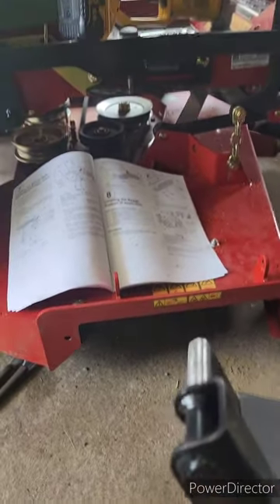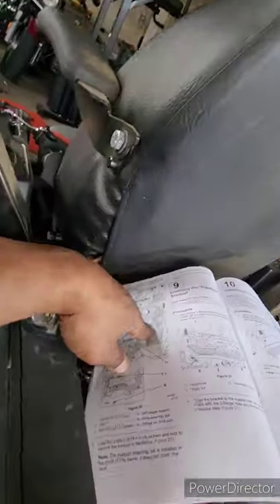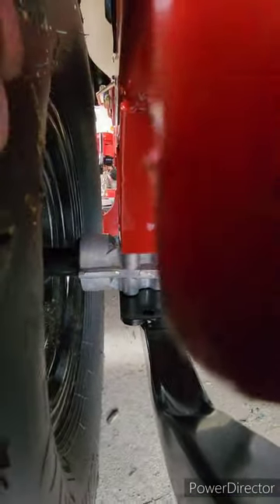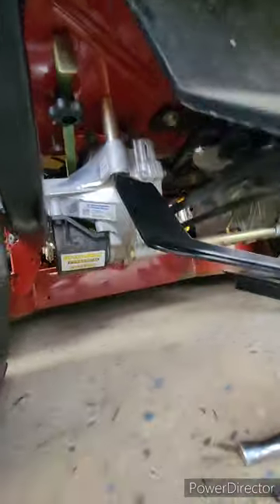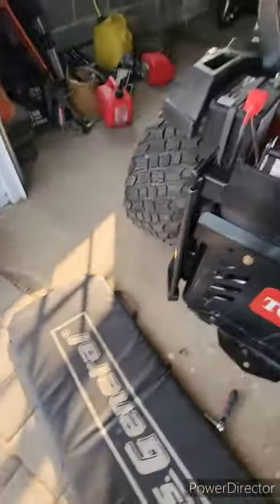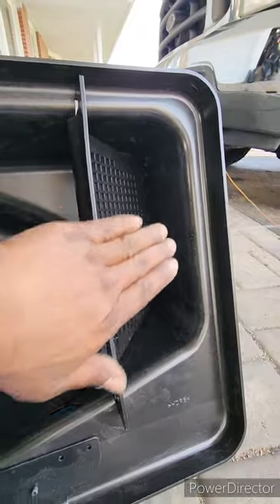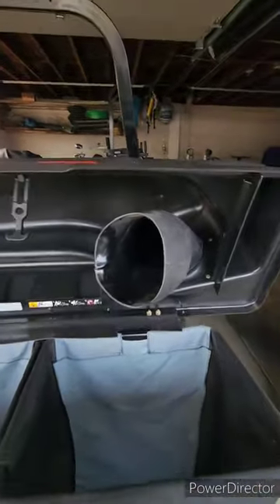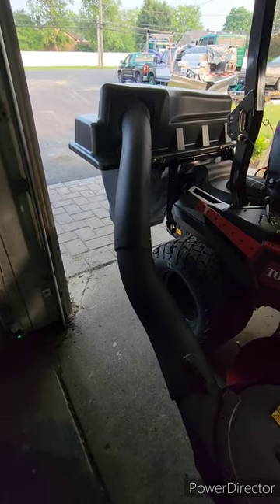Installing Toro Titan Max 76601 bagger